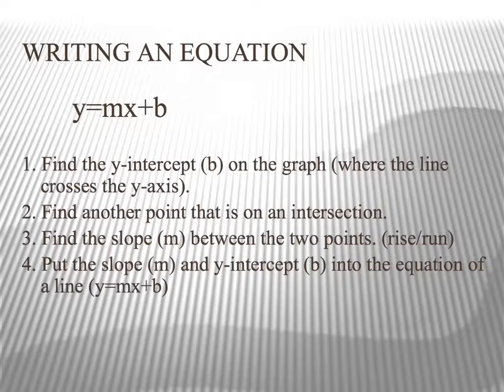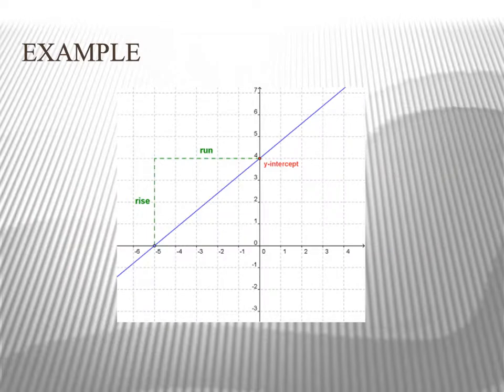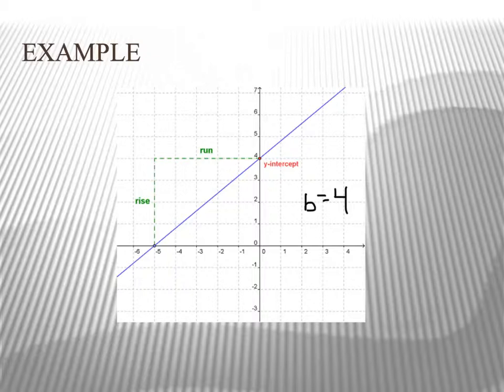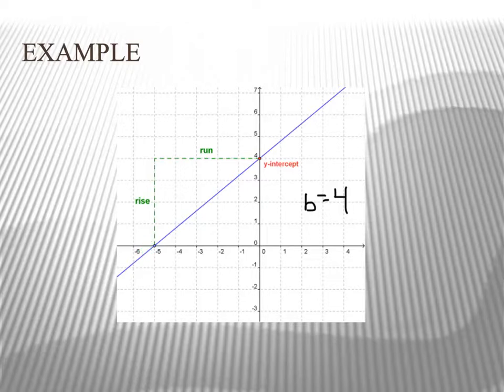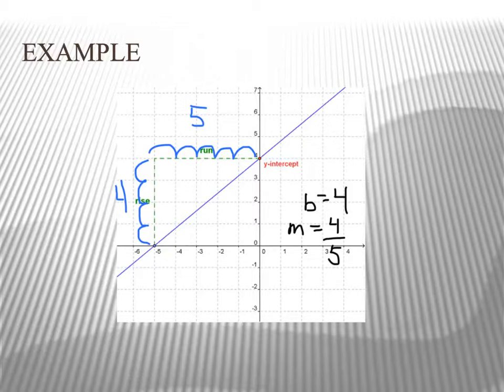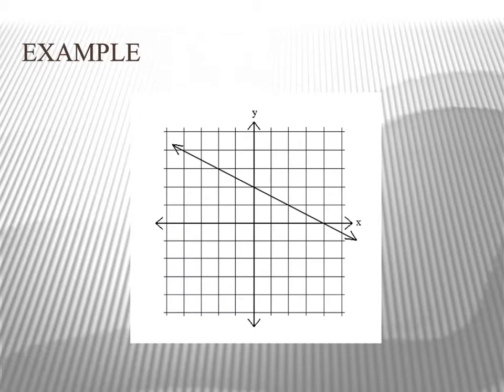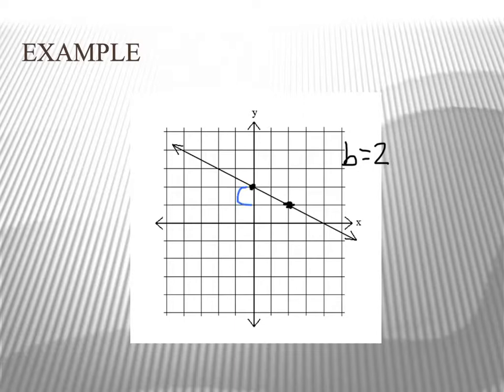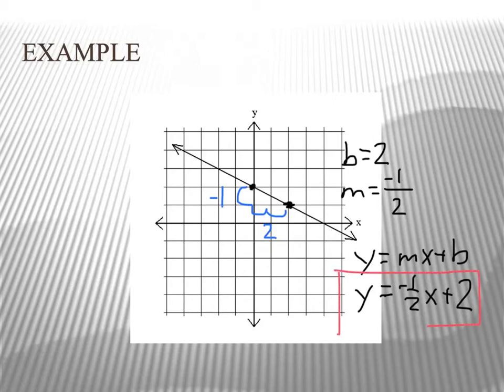Writing an Equation From a Graph